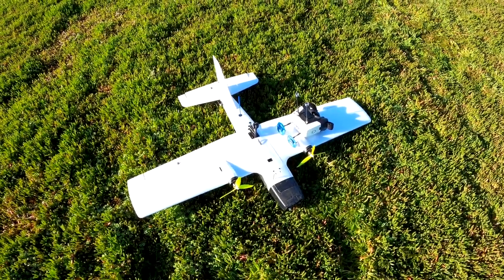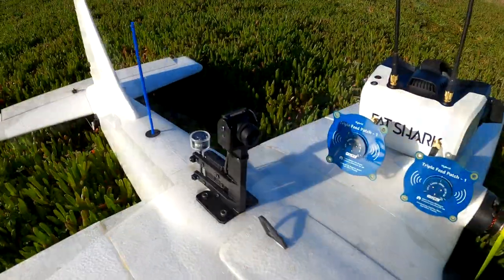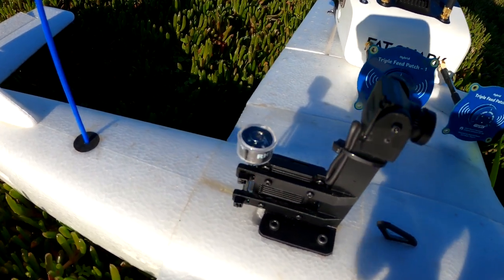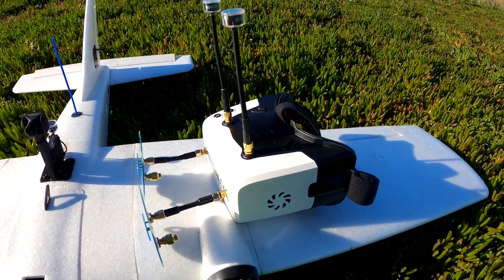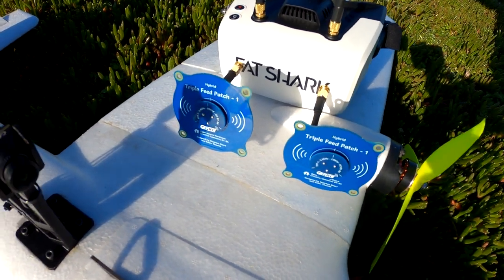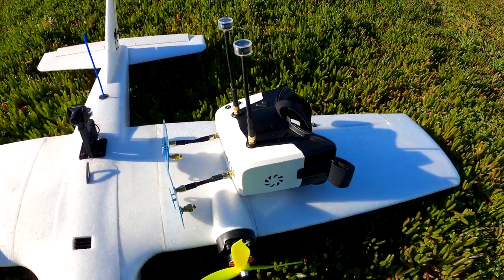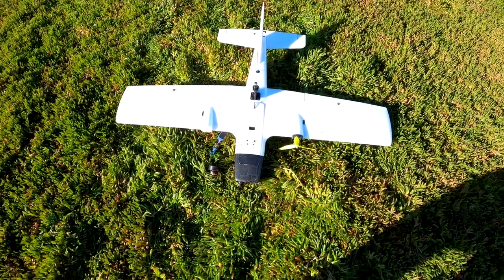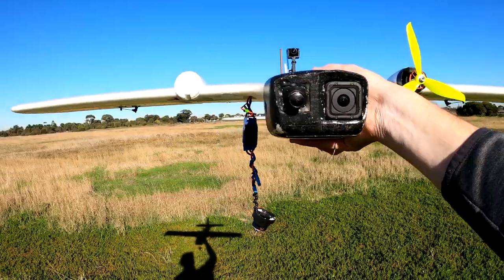» Digital Antenna Testing with a Surprise Ending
This flight had a surprise ending!!! I've been flying with the Walksnail digital FPV system lately and today I wanted to test some new antennas. I swapped out the internal patch antennas on my Fatshark Recon HD's for some TrueRC OCP's and GepRC Triple Feed Patches. The plan was to fly out a few km's with the Dragon V2 and see how the new antennas perform. I started with a little bit of acro and that's where it finished...

The onboard footage you see is a 720p goggle recording. It's actually a very nice crisp picture and this can be stabilized with GyroFlow too. The audio came from a GoPro Session.

Good reminder to check over your planes. Never trust factory glue :)